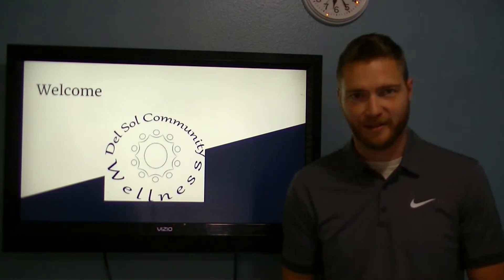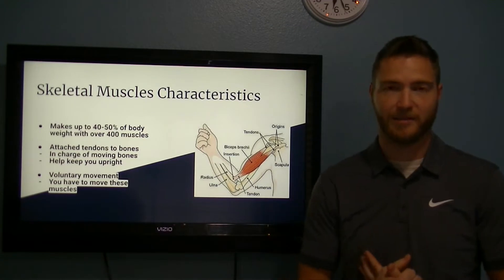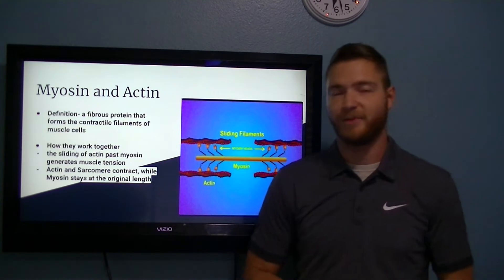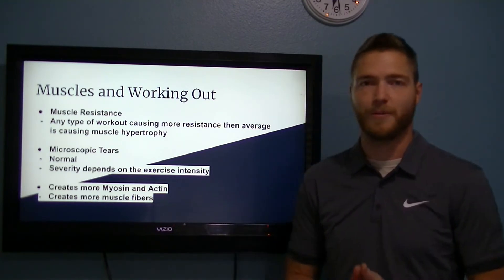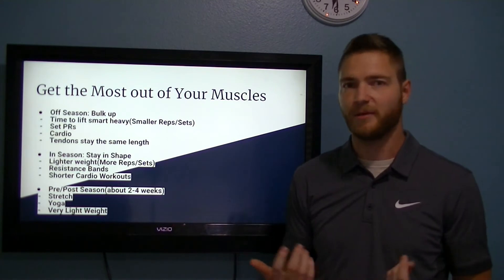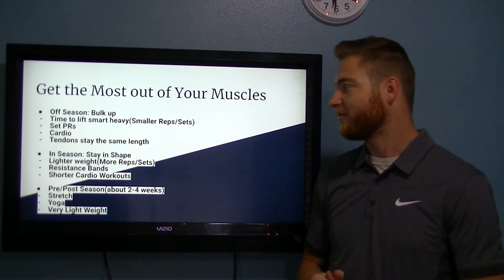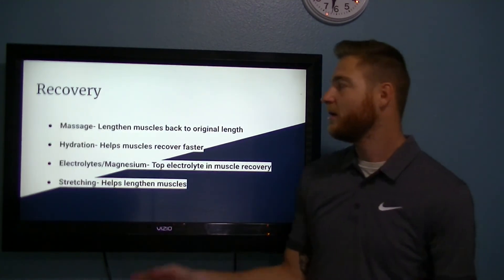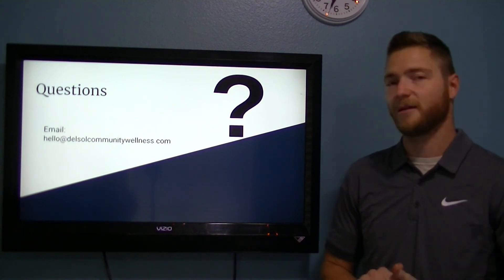How Muscles Work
Basic Muscle Physiology

-What a muscle is
-How muscles are being affected while working out
-Getting the most out of your muscles for sports
-Types of athletic training

Del Sol Community Wellness
Treatments that work.
Practitioners you can trust.

Del Sol Community Wellness, Inc.
2008 Blue Mesa Ct.,
Loveland, CO 80538